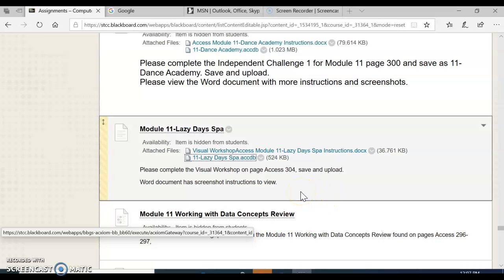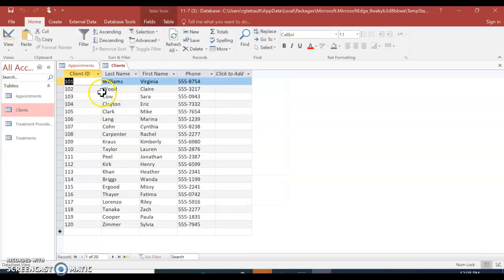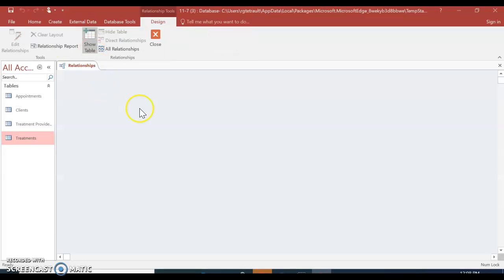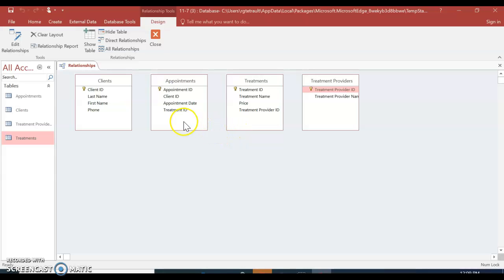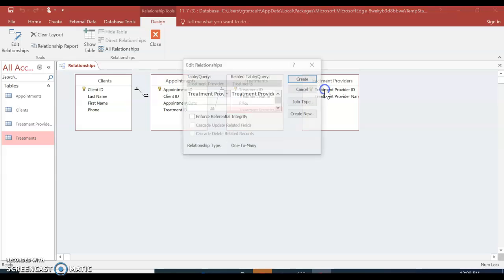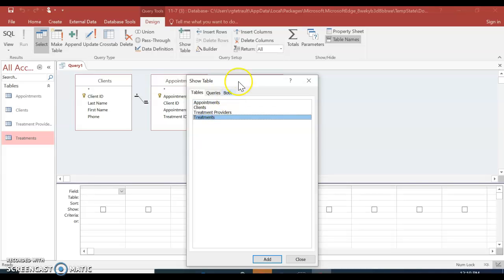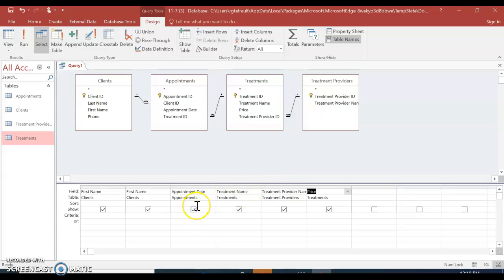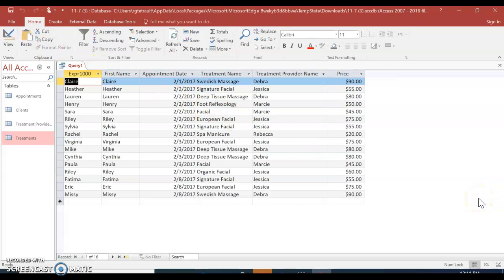M11 Lazy Days Spa